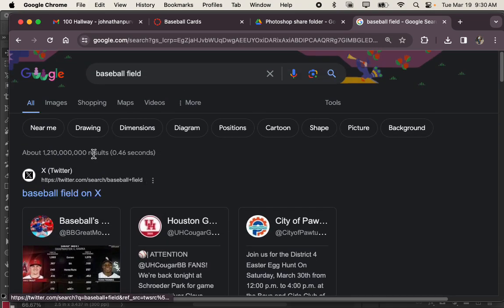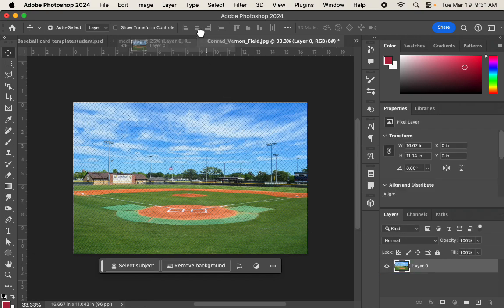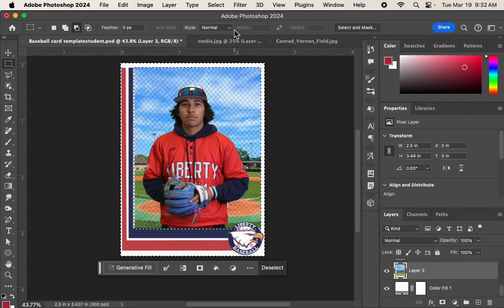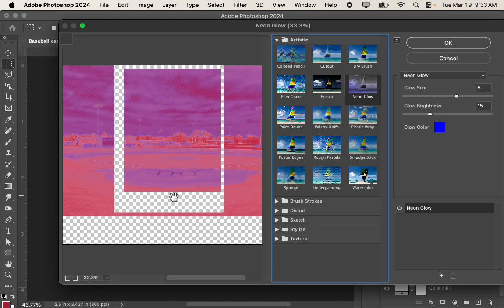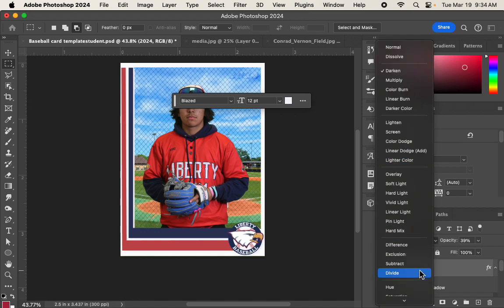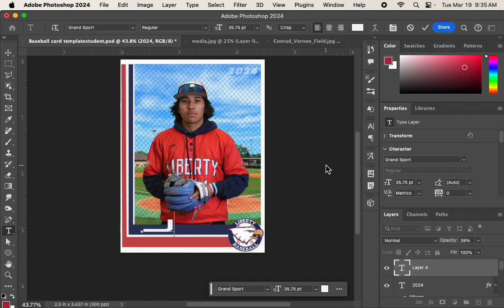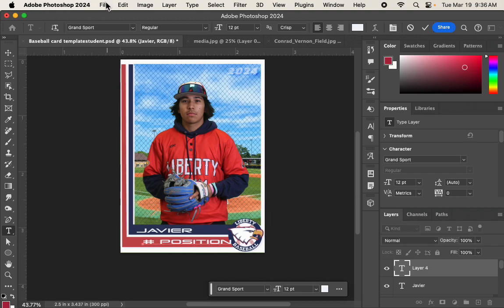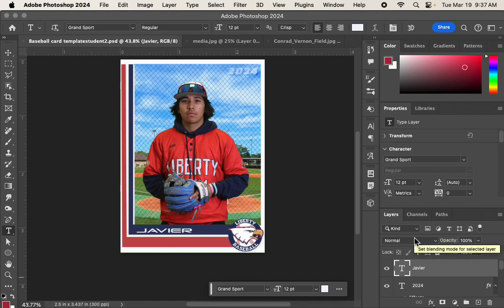Part 2 baseball